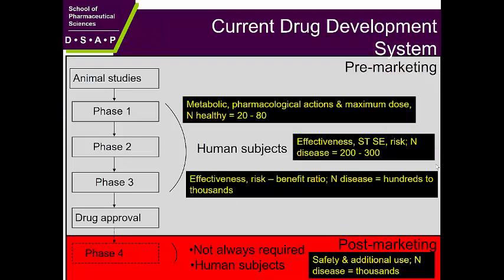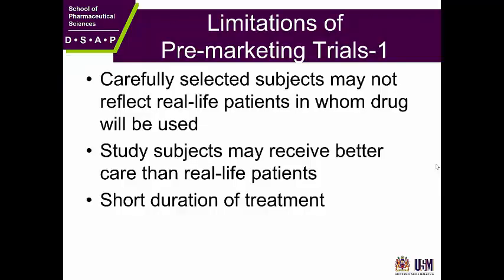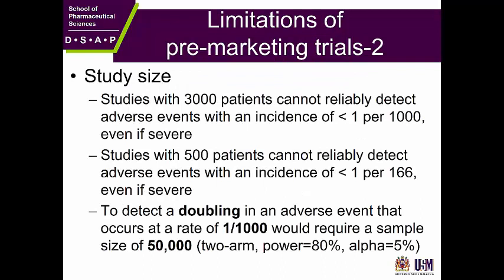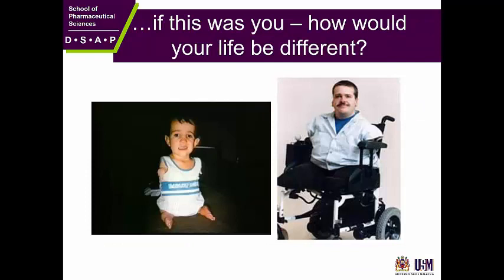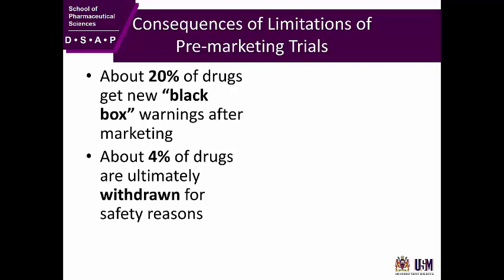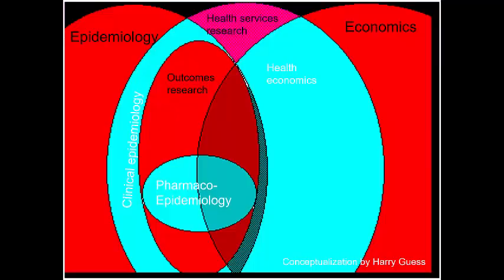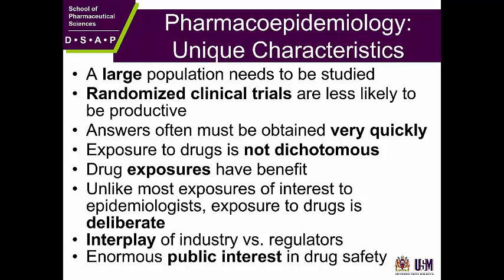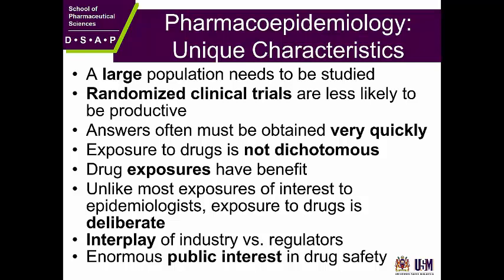FAR391 Intro PEpid 2017 -18 v1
FAR391 Introduction to Pharmacoepidemiology Academic Session 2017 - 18. Asrul Akmal Shafie. Universiti Sains Malaysia.